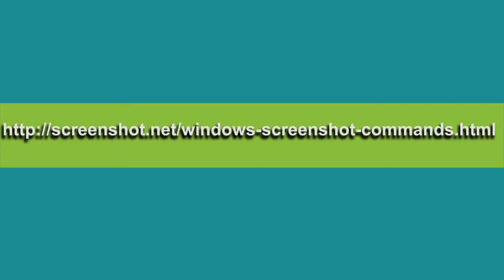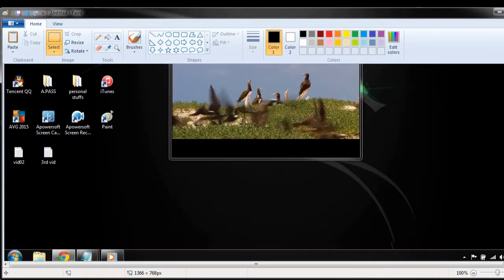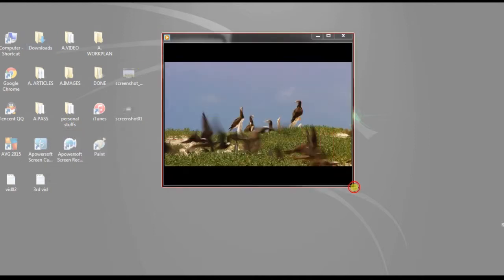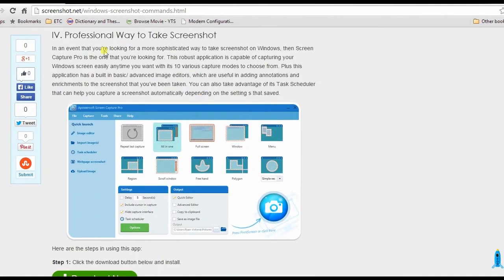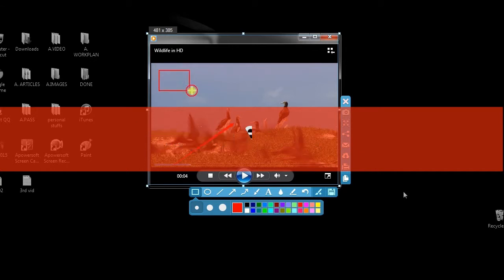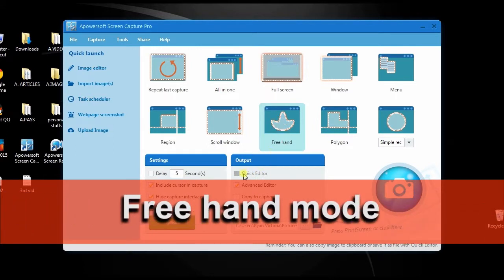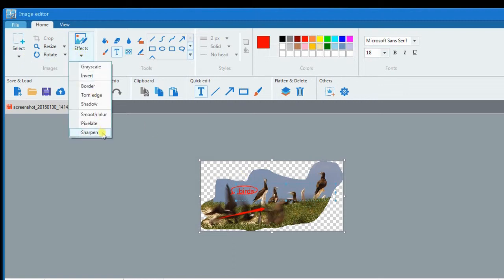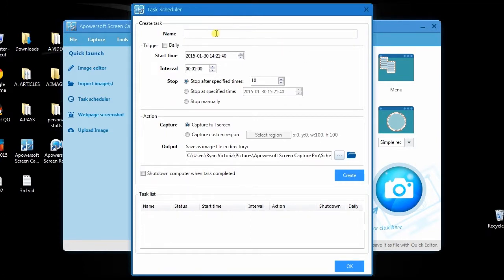Screenshot Commands for Windows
Aside from write-ups, videos, and voice over recording, taking a screenshot is one of the most important things in sharing information with other people. This video will show the users of the various Windows screenshot commands in order for users to capture the images that they need.